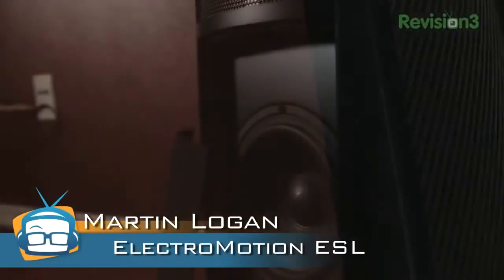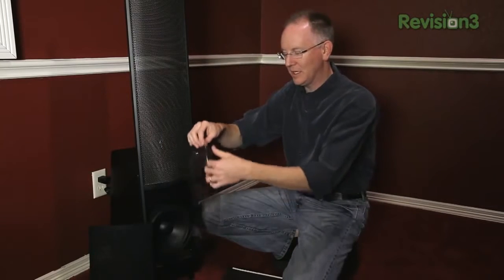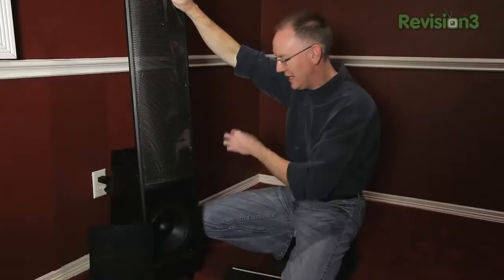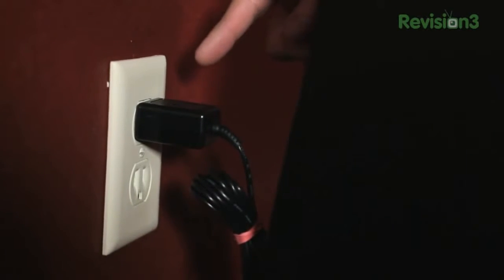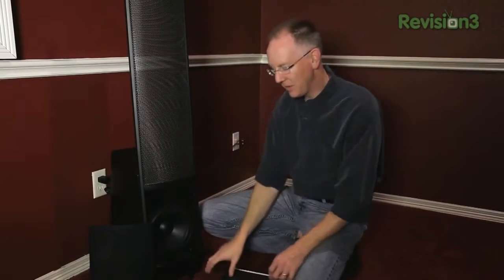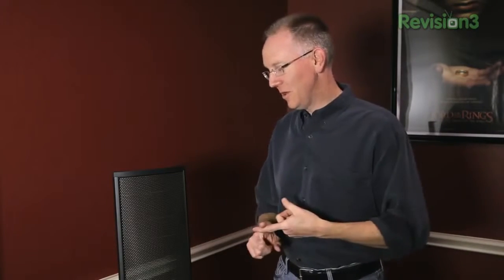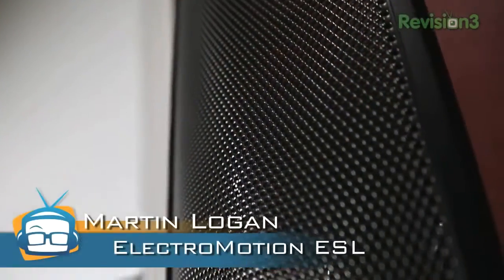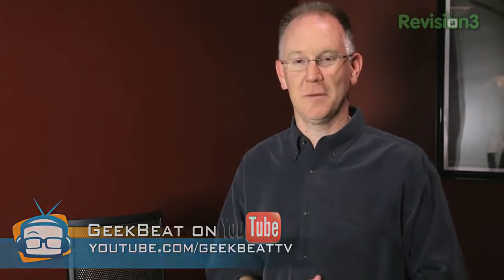GeekBeat Archive Martin Logan Electro Motion ESL Speaker System